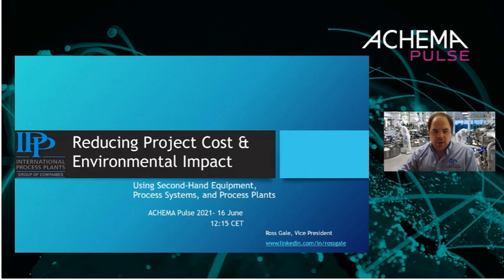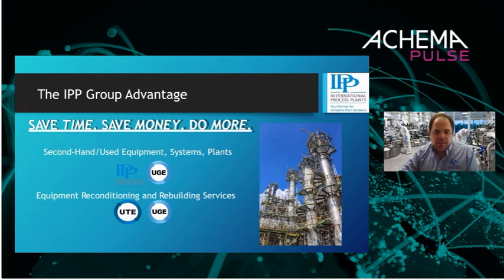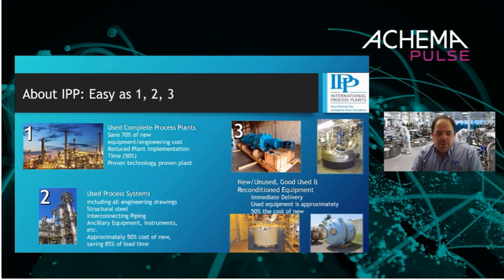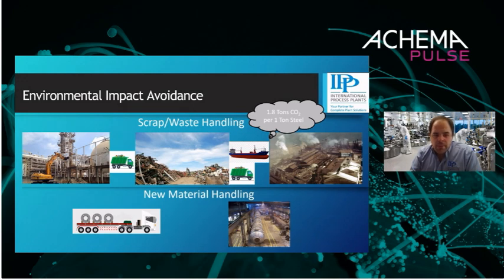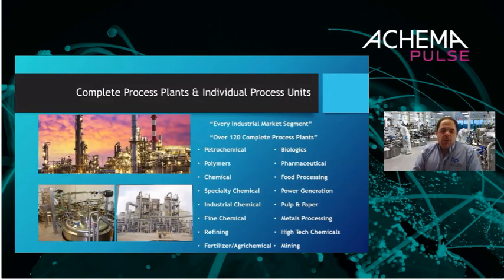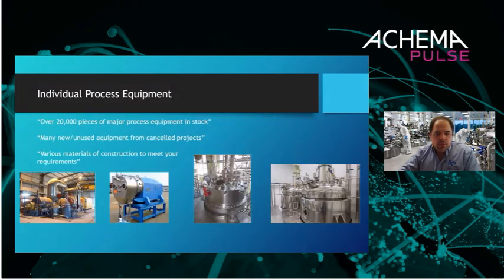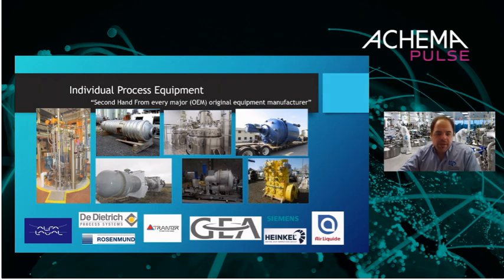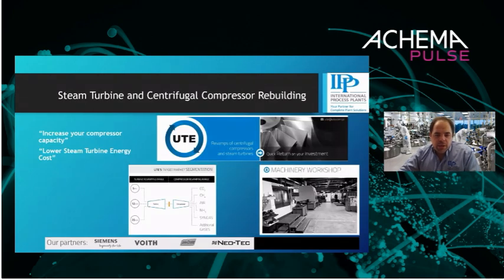Achema 2021 Reducing Environmental Impact, Project Cost and Time using Second Hand Assets